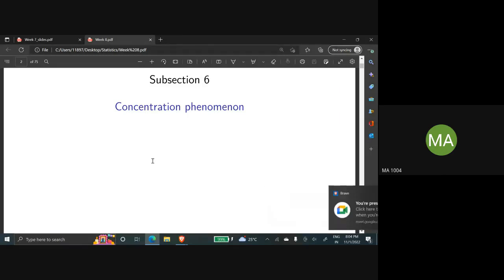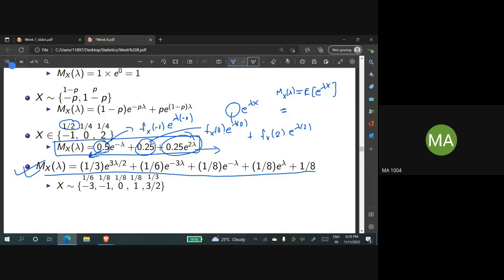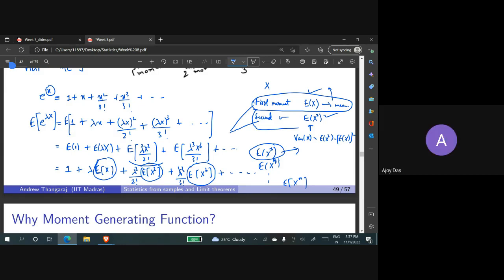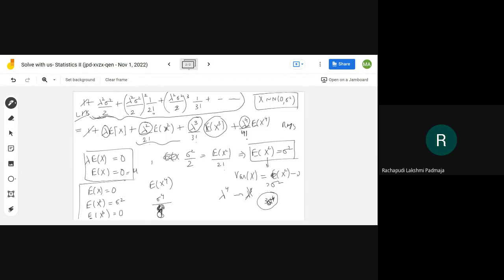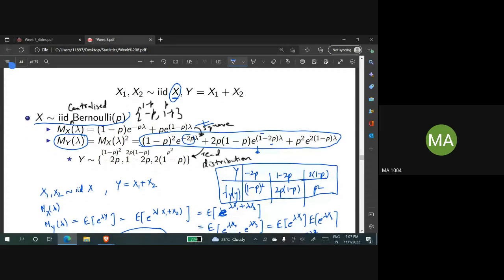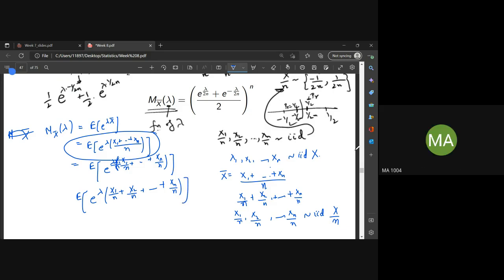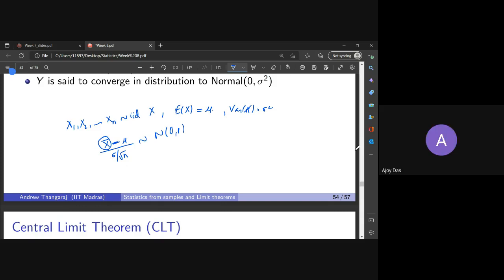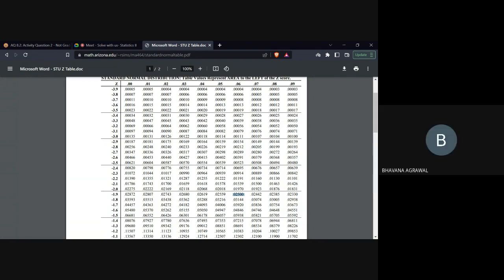Statistics 2_Open session - Week 8